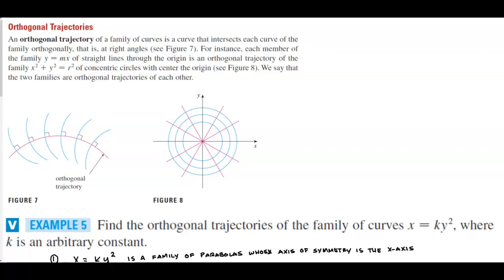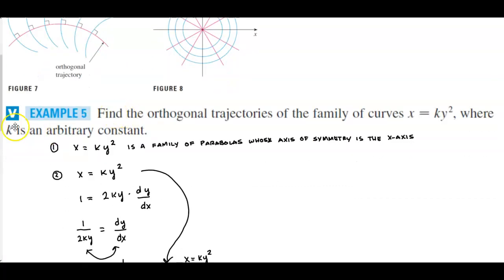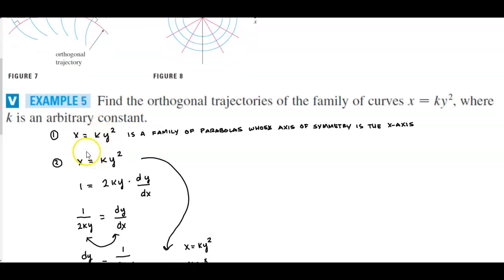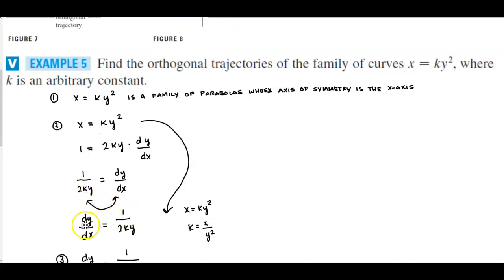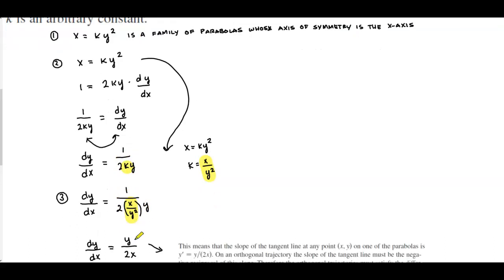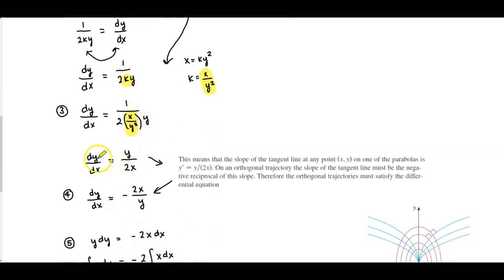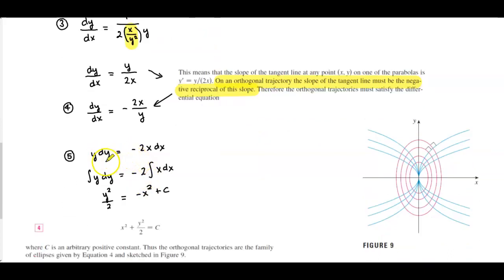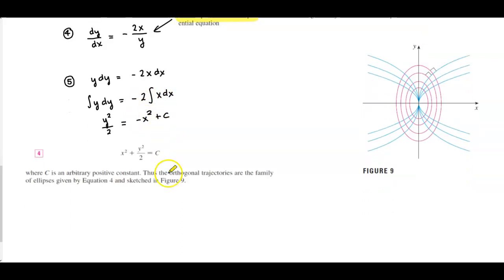Math 1B 7.3 Example 5 Find the orthogonal trajectories of the family of curves